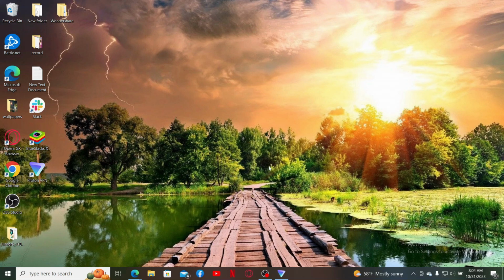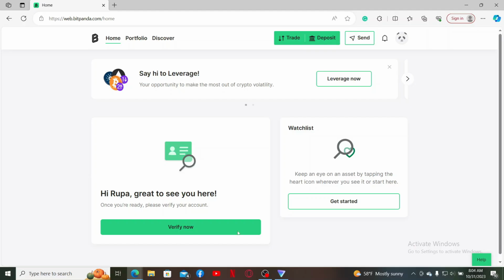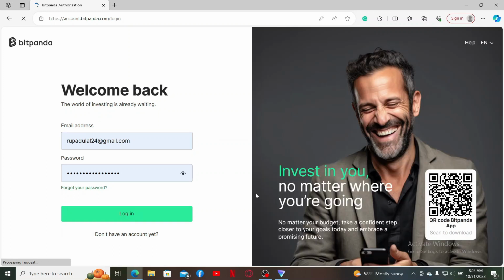How to Logout Bitpanda Account 2023? Bitpanda Account Sign Out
Ensuring the safety of your cryptocurrency holdings is crucial. In this tutorial, we'll show you how to log out of your Bitpanda account, providing you with the knowledge to securely sign out and protect your digital assets. Watch and learn how to maintain the security of your crypto investments.